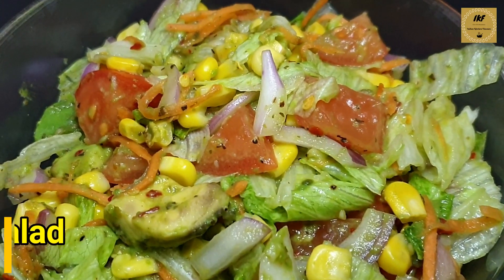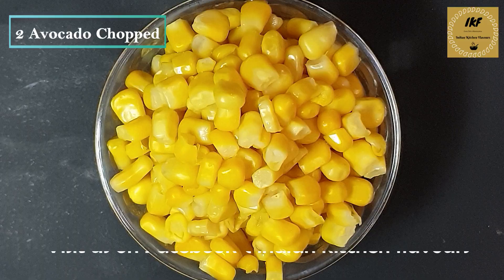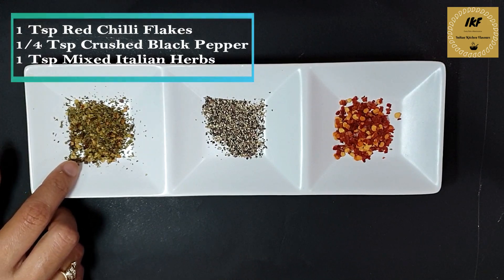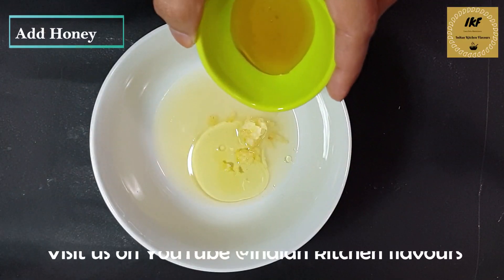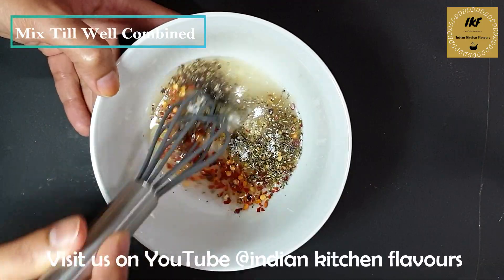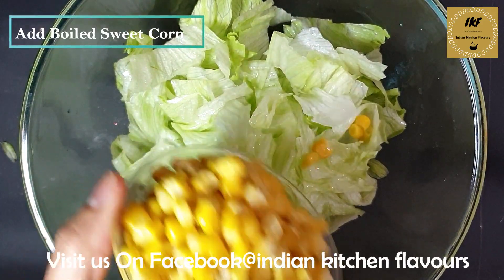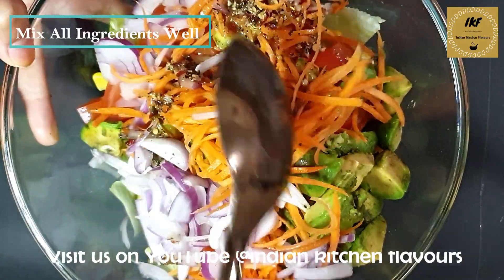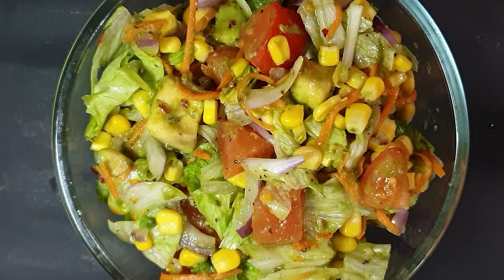Lettuce Avocado Salad | Healthy Diet Salad | Weight Loss Recipe